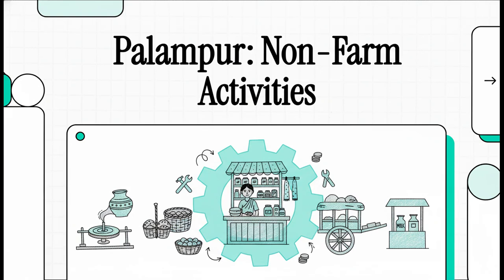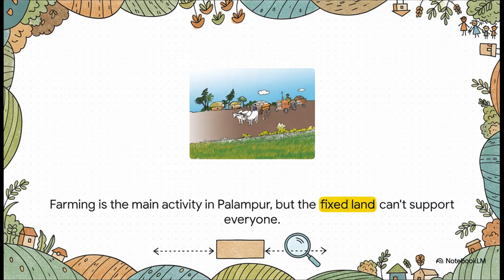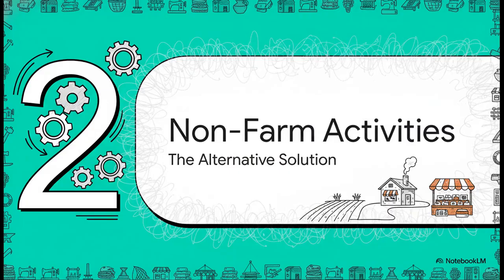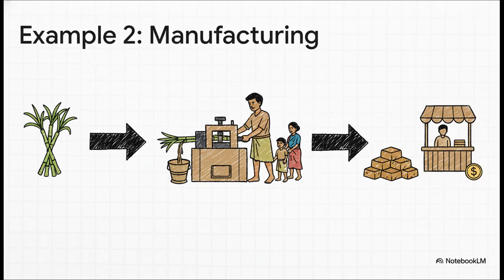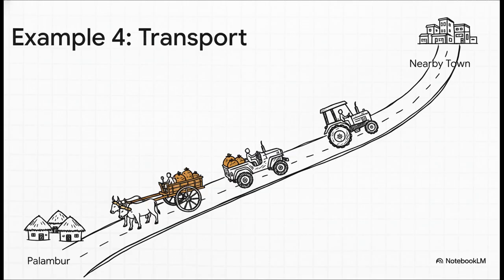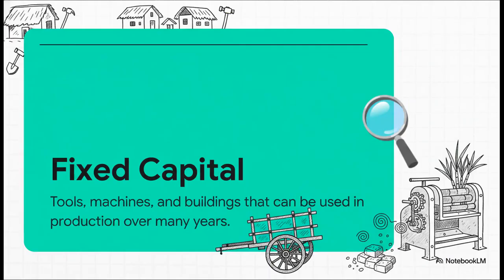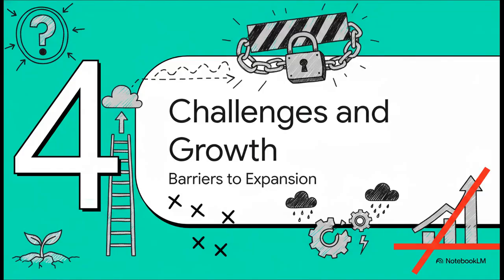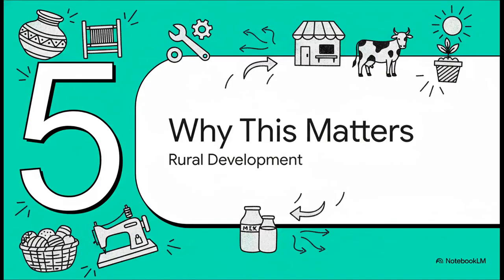Class-IX - Economics - The Story of Village Palampur - 5.Non-Farm Activities in Palampur